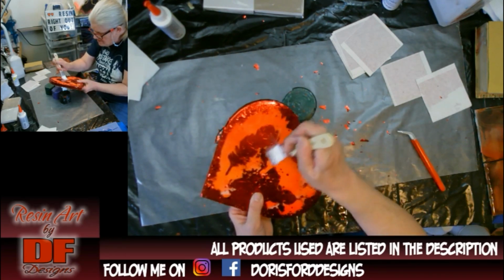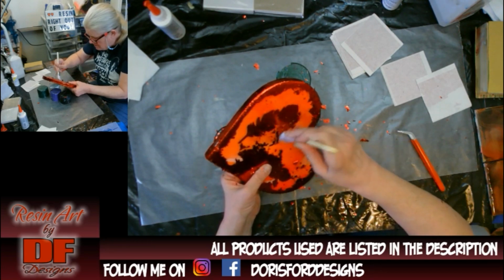#82 Red Foil Feathers Not A Complete FAIL Saved At The End | Resin Art | Embellishing On Resin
Today's video is doing leafing to create feathers down the middle. I thought it might be a FAILED exercise but at the end, it looks saved! Thank you for tuning in and THANK YOU for your support.

My substrate is an 8" Wooden Heart (Michaels Art Minds) with an orange resin pour done in a previous video.  The metal leafing adhesive and sealant is by Beacon (Hobby Lobby) I used red leafing from Amazon ) I always use Stonecoat Countertops Art Resin

Fan mail:
Doris Ford
201 N. Water Street #415

The "Paint It Forward" campaign is where artists on YouTube give shout outs to other channels just starting out.  Thank you Tammy Anderson for starting the "Paint It Forward" campaign.

Please check out there channel when you can, they are my mentors/teachers in all things resin